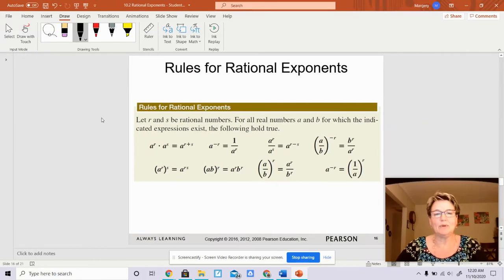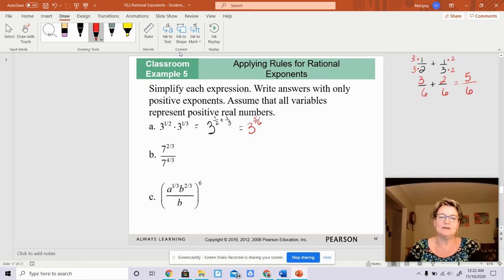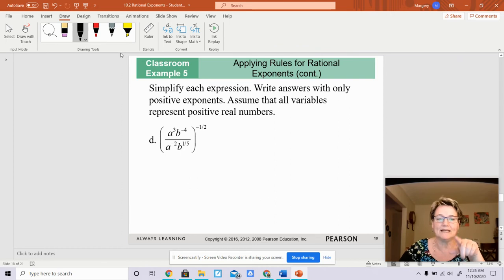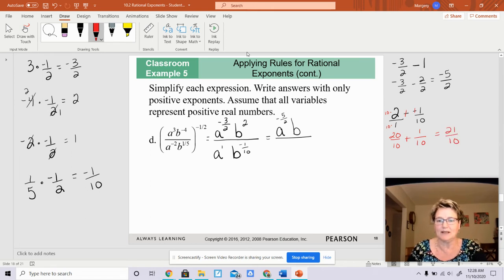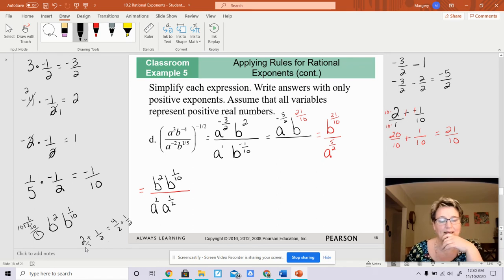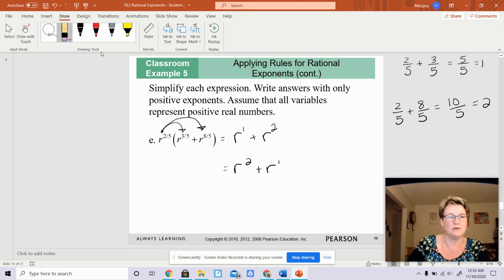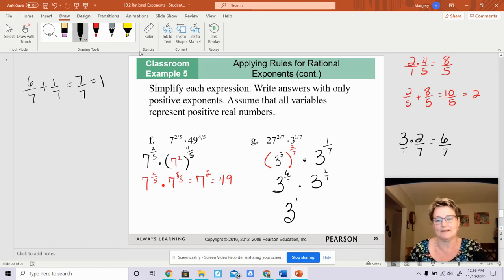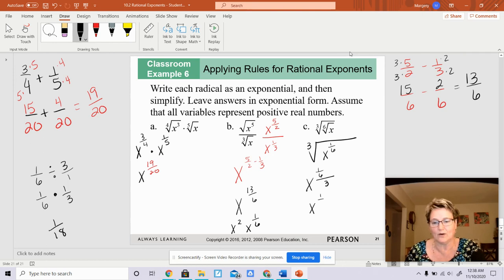Math 96 - Section 10.2 C - Rational Exponents